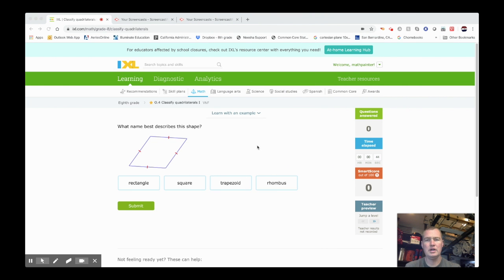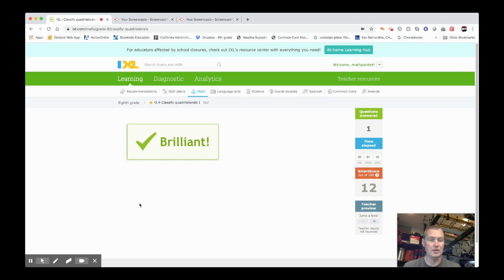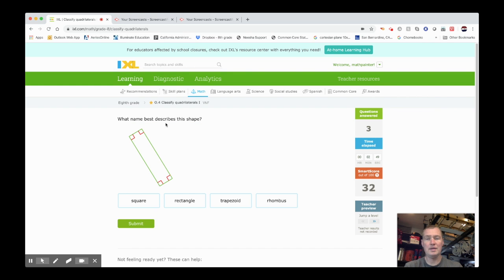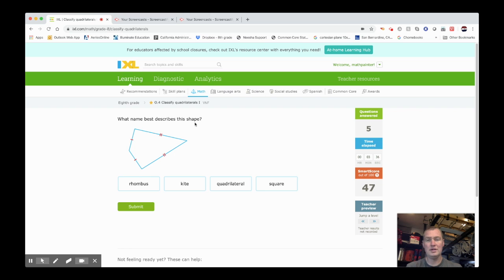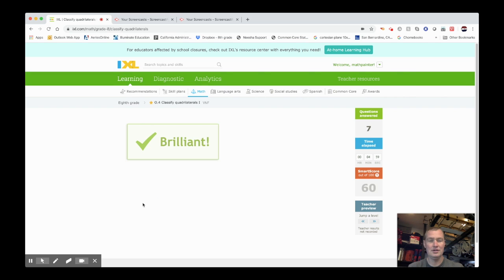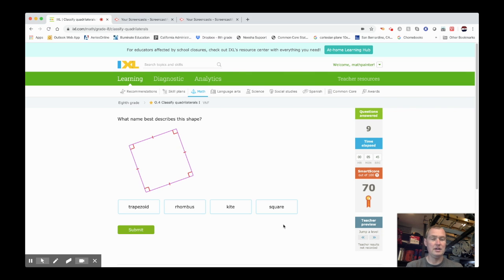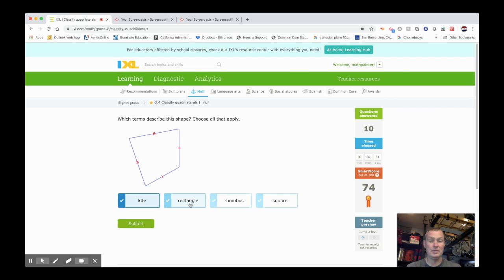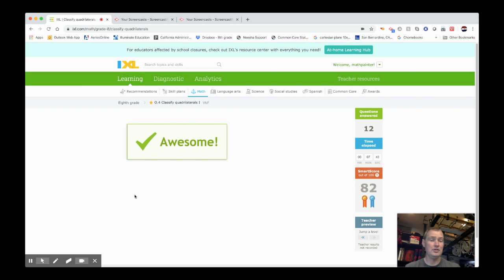Mr. Painter IXL 8th grade O.4 Classify Quadrilaterals I